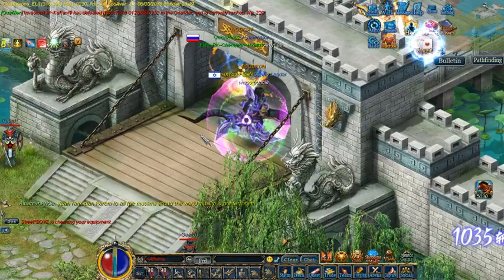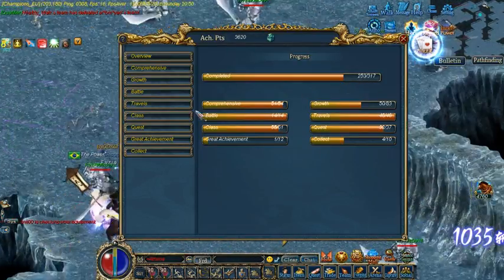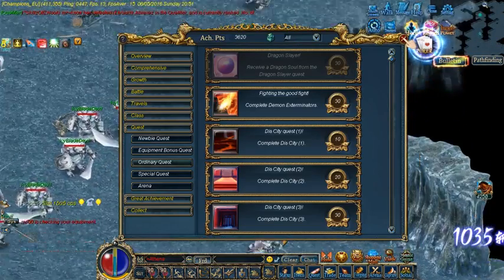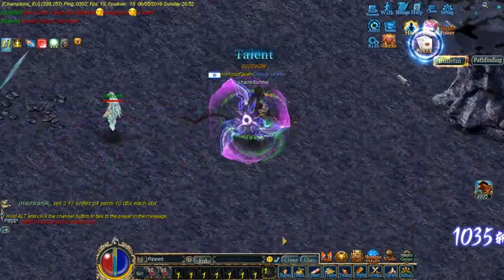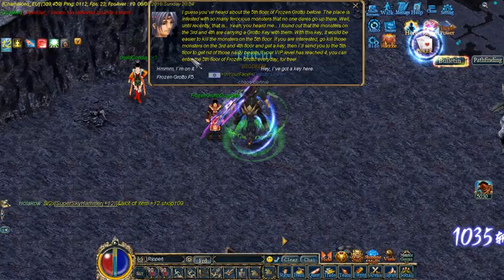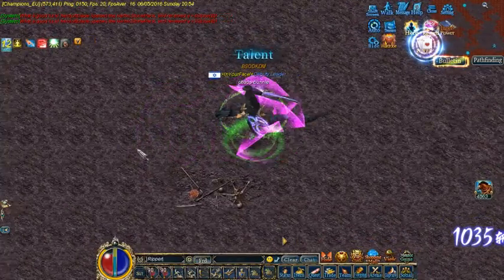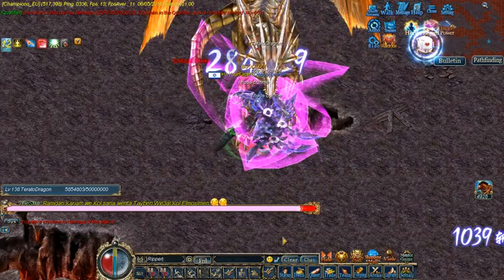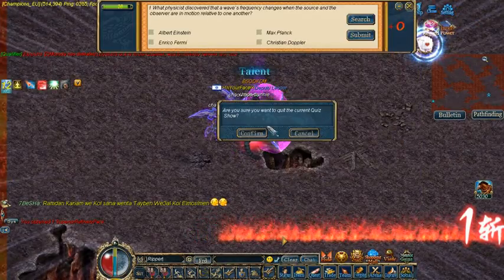conquer online chaos-bunnie kills a terato dragon